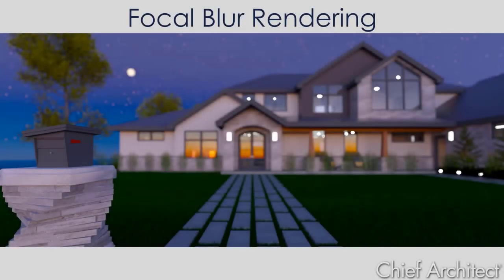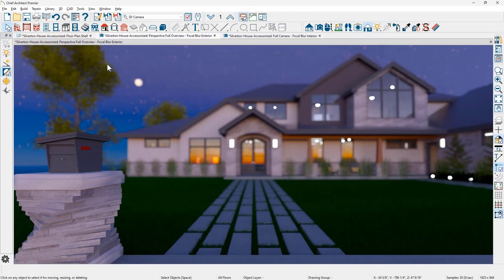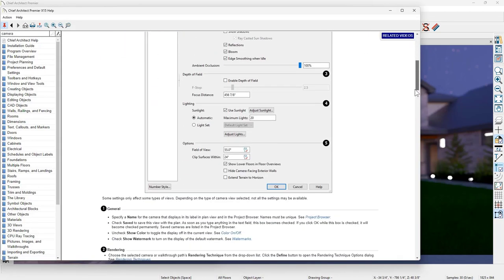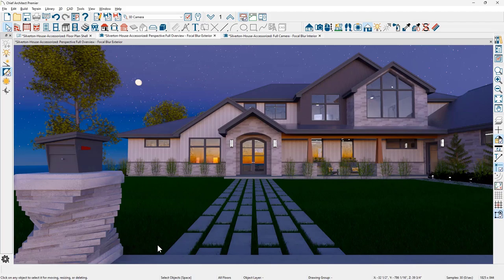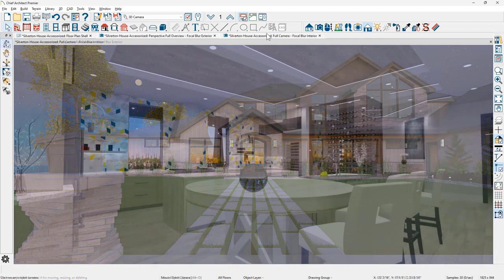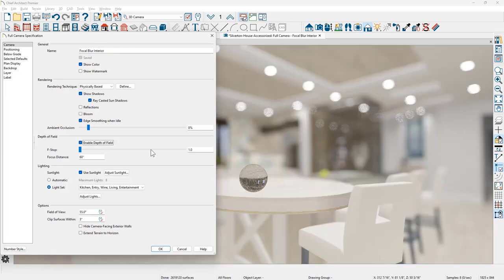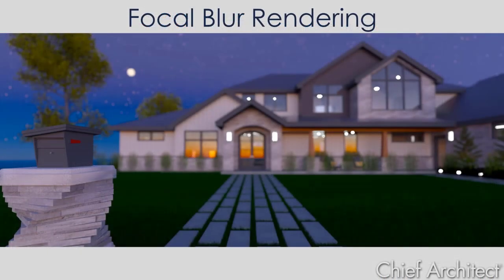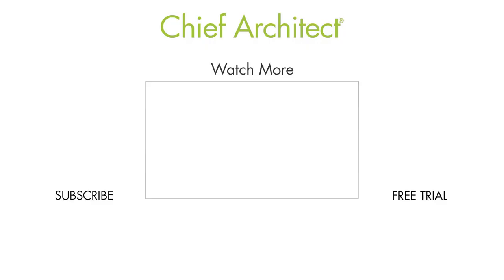How to Add Focal Blur to Renderings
Chief Architect's newest technology offers rendering depth of field. This setting will bring an item into focus and blur the background.